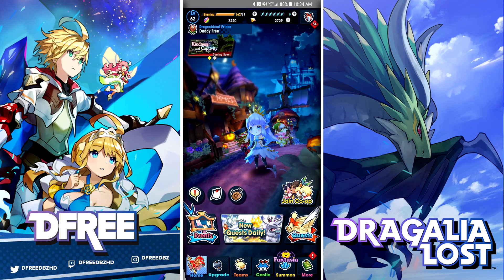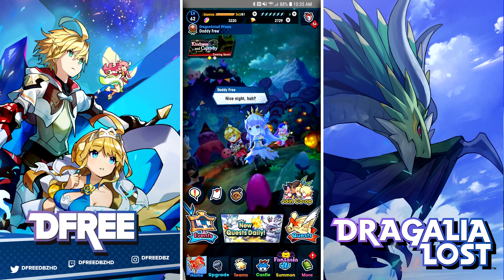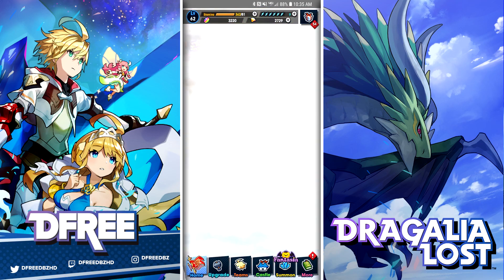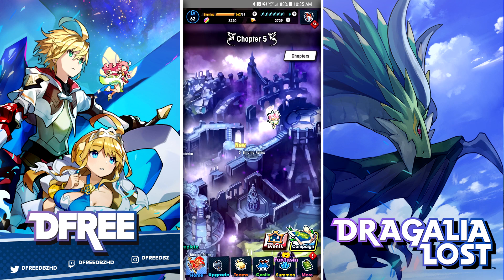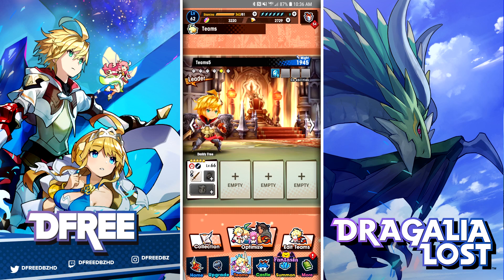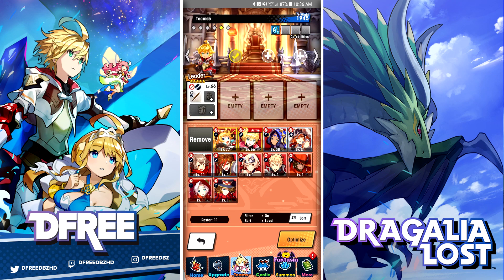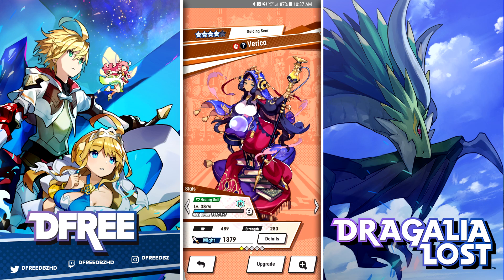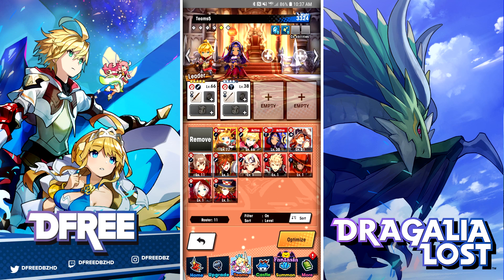Dragalia Lost - Kindness And Captivity Raid PREP Guide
What YOU Should Be Doing Right Now in Dragalia Lost - Wind Raid COMING